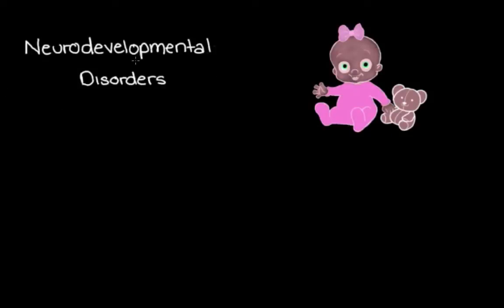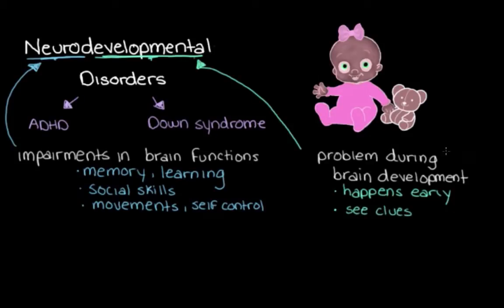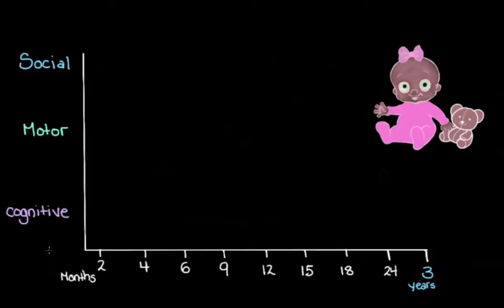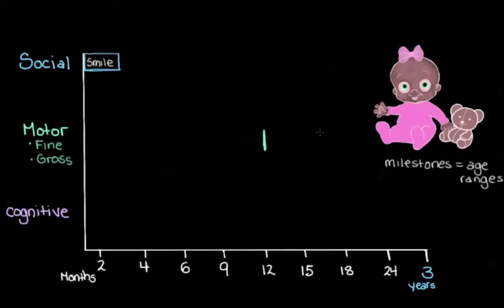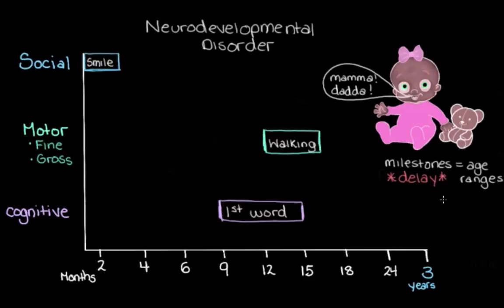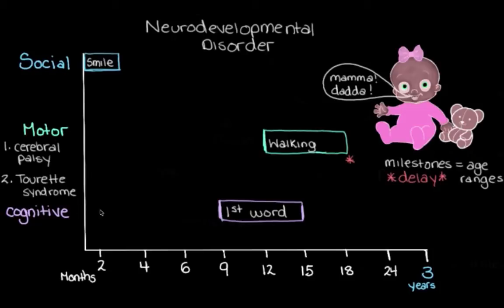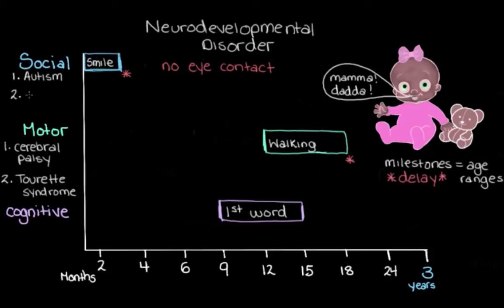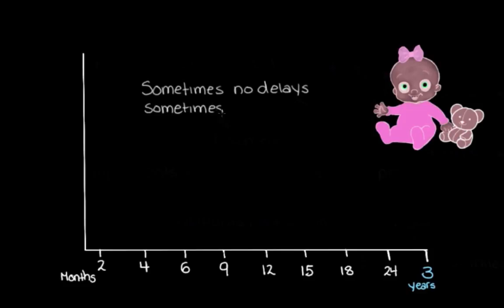Khan Academy - Intro to Neurodevelopment: Milestones